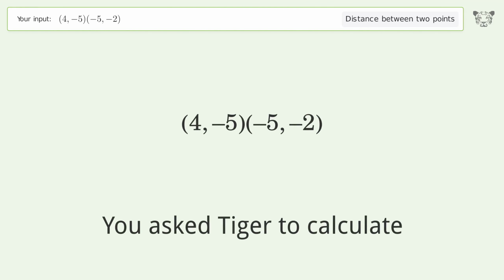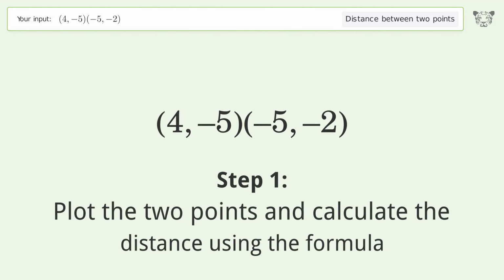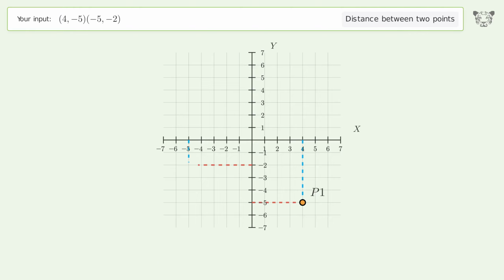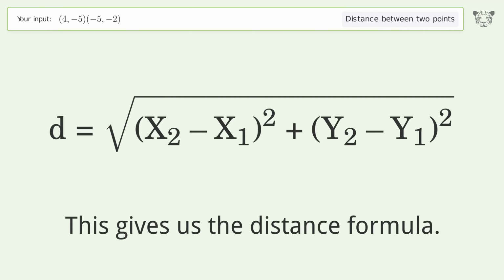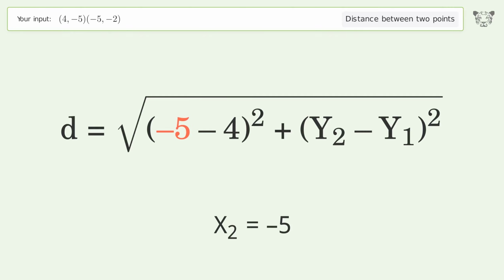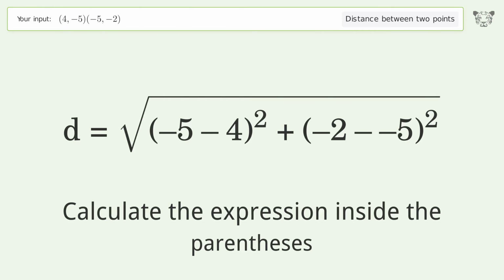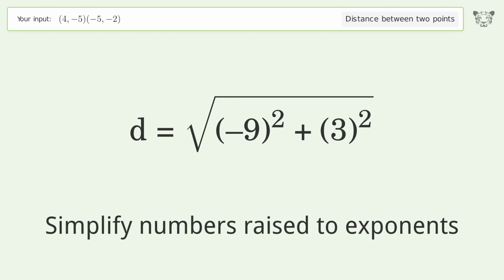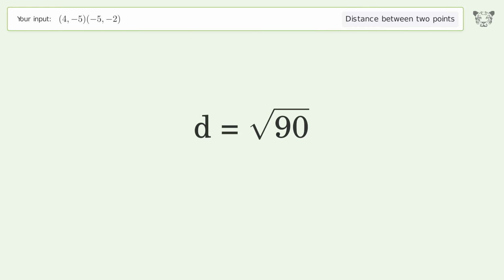Find the distance between two points p1 (4,-5) and p2 (-5,-2): Step-by-Step Video Solution